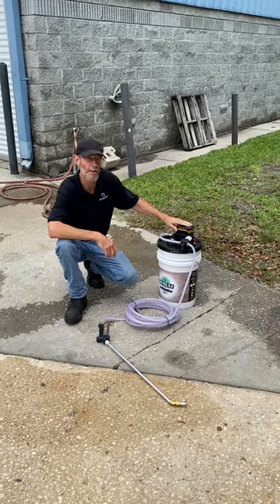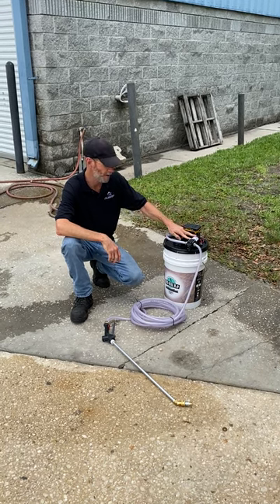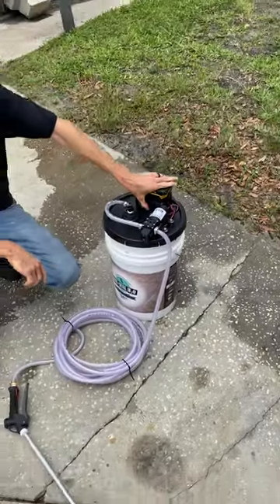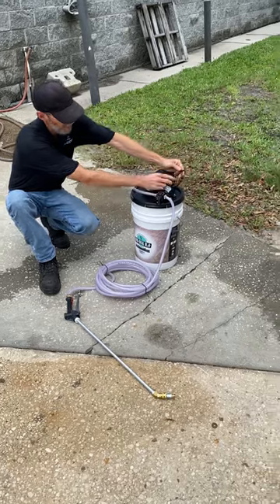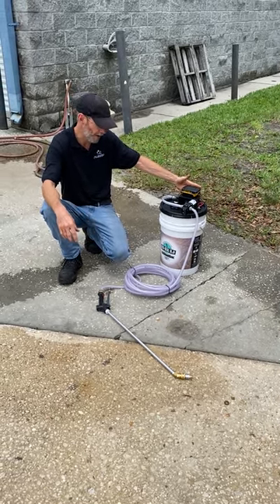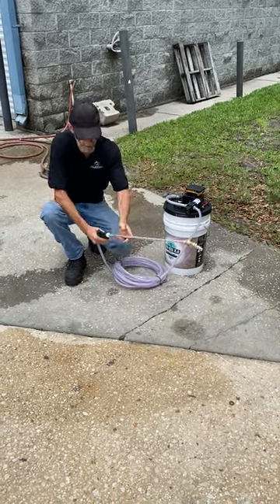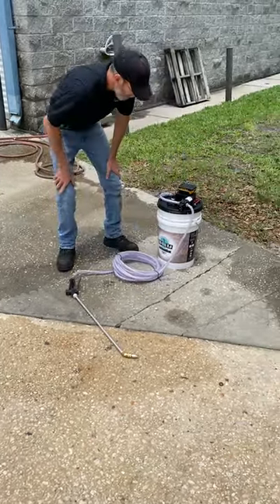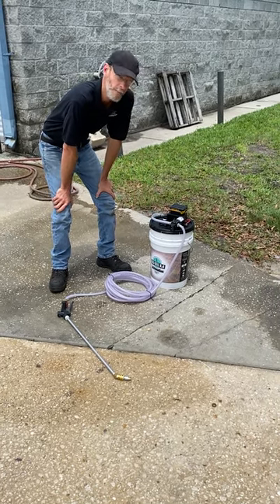PAVER SEALER BUCKET LID SPRAYER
Bucket lid paver sealer sprayers, 1gpm Delavan pump, 30’ hose, wand and spray tip. Runs on one 20 volt Dewalt battery, not included. Almost half the cost of other bucket lid sprayers. $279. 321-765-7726. allequipmentandpressuresupply.com